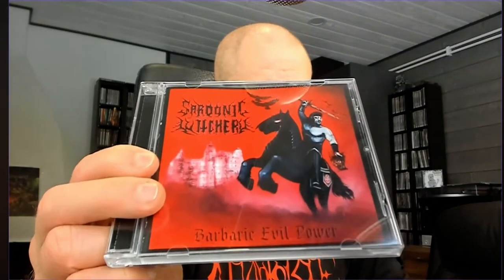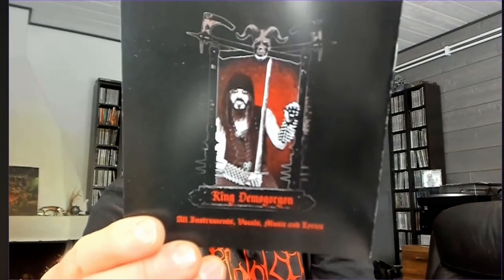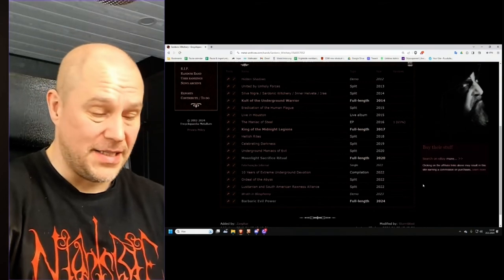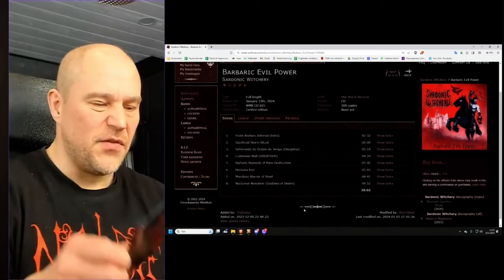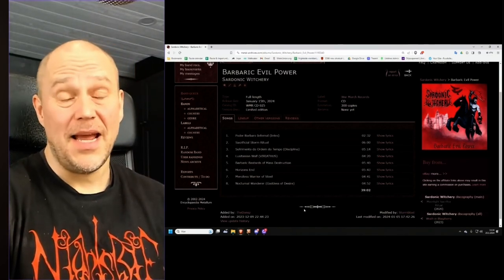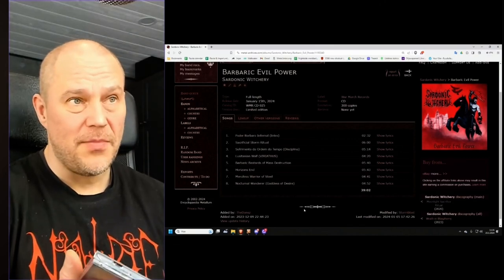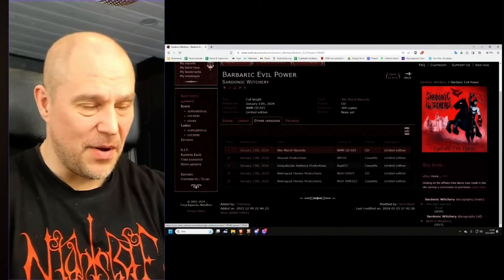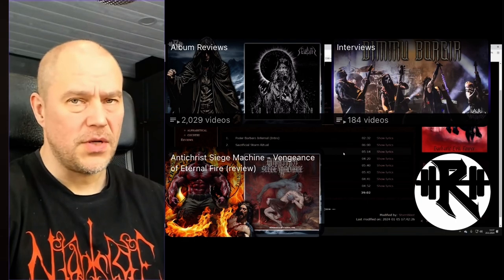SARDONIC WITCHERY - “Barbaric Evil Power” full length 2024 (Review by Rauta 🇫🇮)